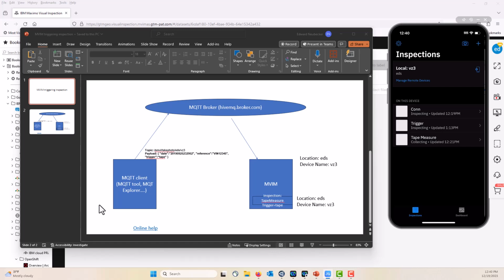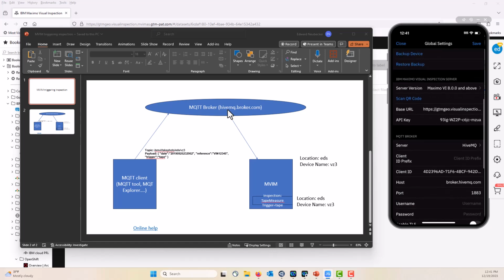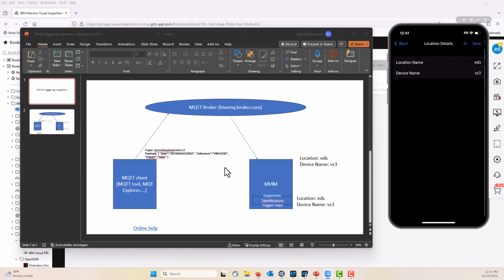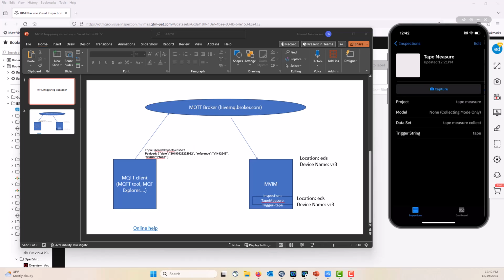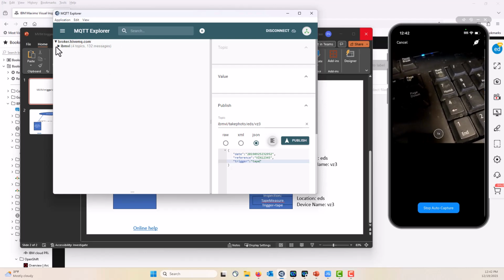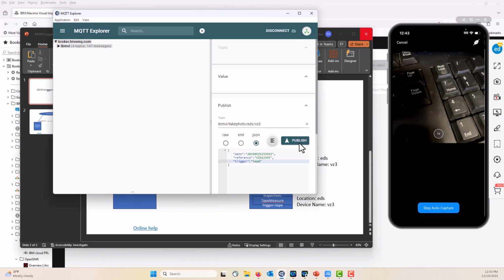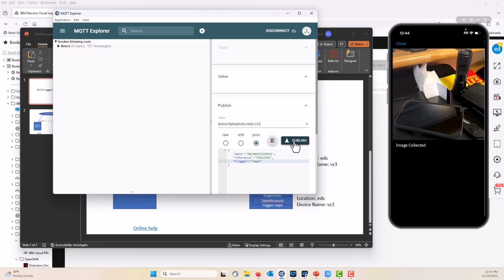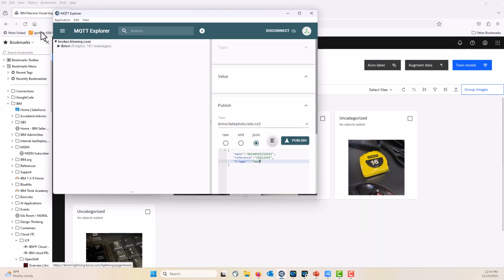IBM Maximo Visual Inspection MQTT triggering for MVIM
This video explains how to setup Maximo Visual Inspection Mobile to utilize the MQTT triggering mechanism. This can be leveraged to programmatically trigger an inspection and also include useful metadata with the inspection in the reference field. The Reference field is commonly used to include the Serial number of the item that is being inspected.